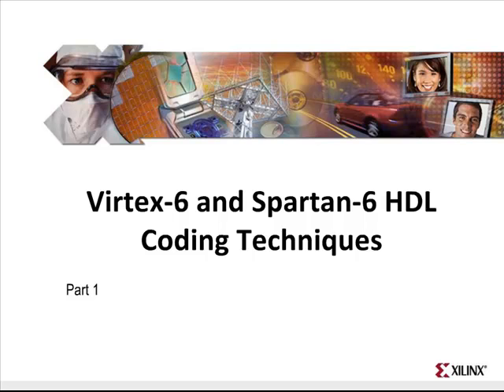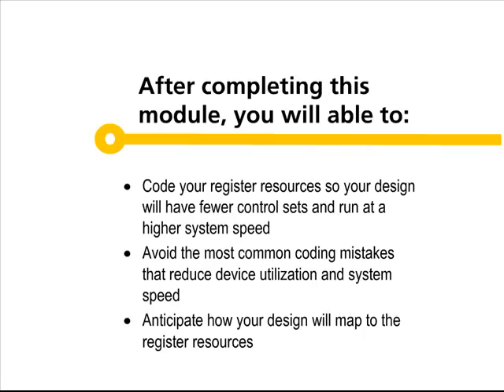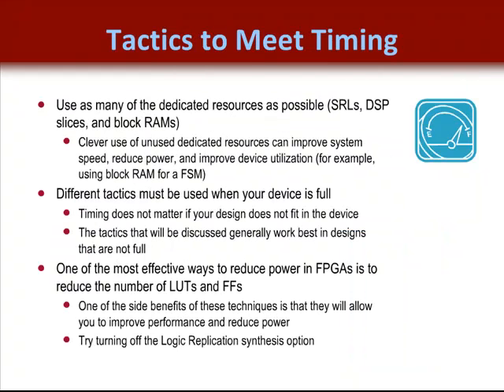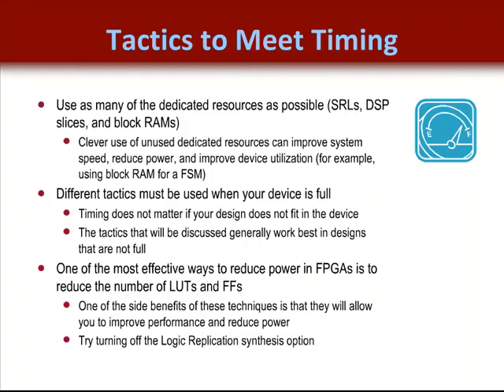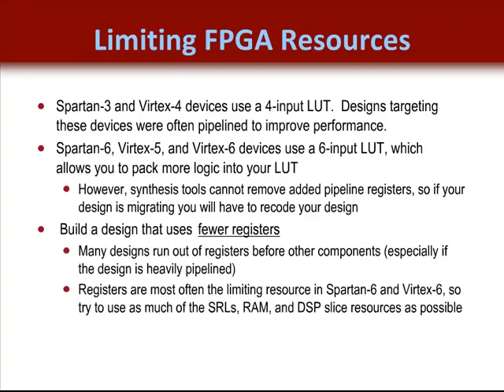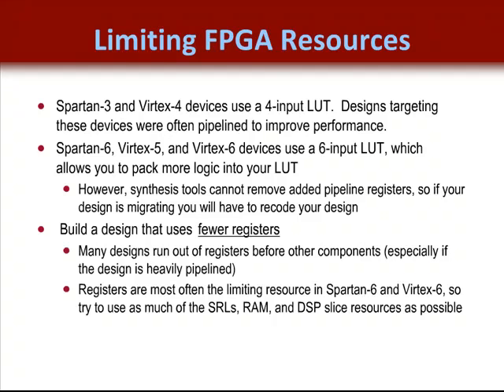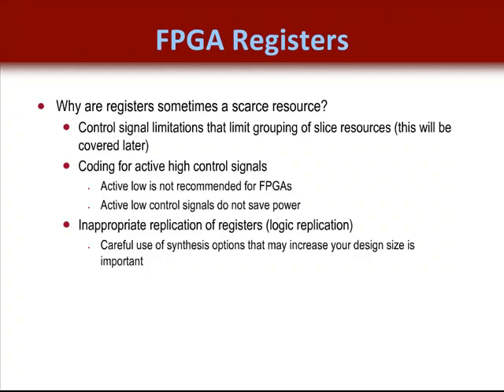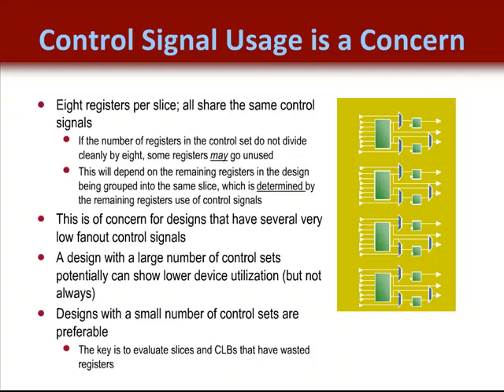Virtex-6 Spartan-6 HDL Coding Techniques - (Part 1, Ch 1)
How to code your register resources so your design will have fewer control sets and run at a higher system speed, (for more info ) avoid the most common coding mistakes that reduce device utilization and system speed, anticipate how your design will map to the register resources, code your design so you can infer more of the dedicated hardware resources, avoid the most common coding mistakes which hurt device utilization, reduce your dependence on global resets by taking advantage of the Global Set/Reset net (GSR)